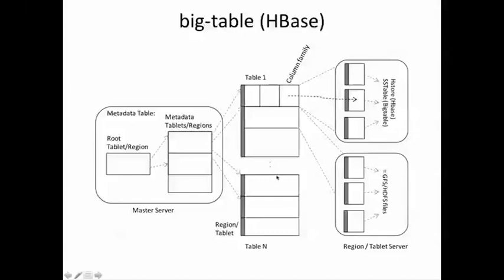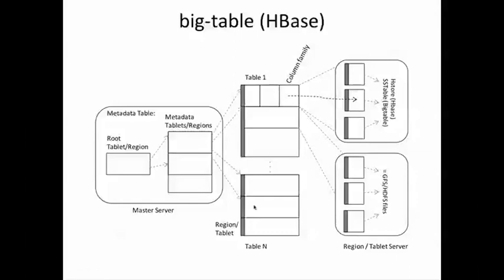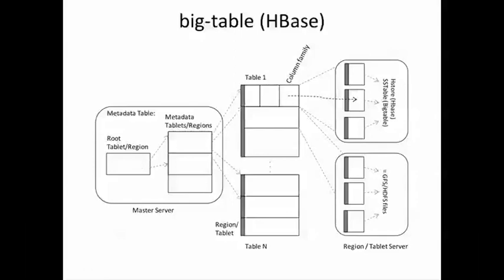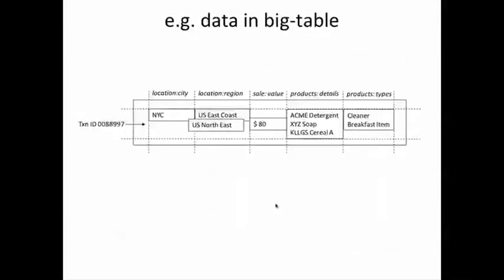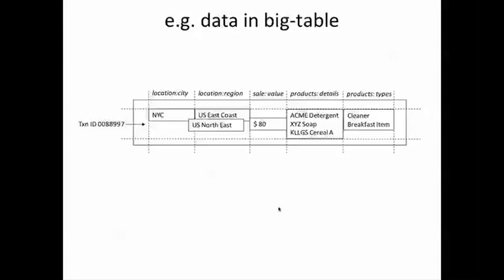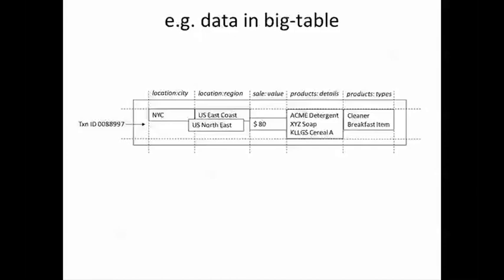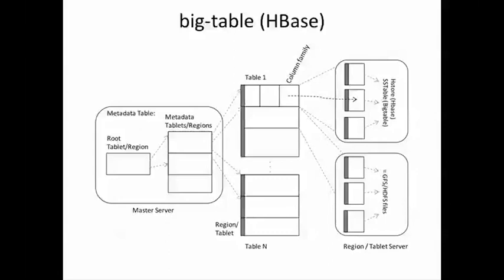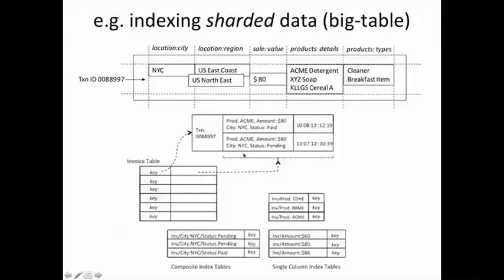Web Intelligence and Big Data 4 4 4 4 Big Table and HBase 1008